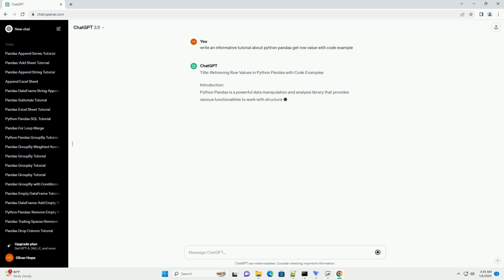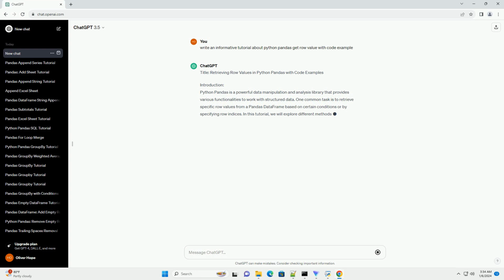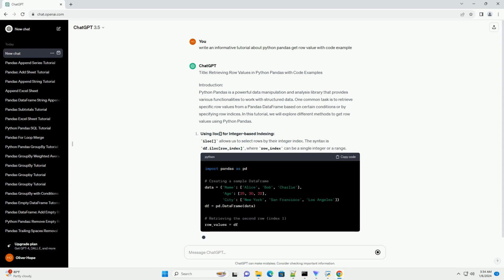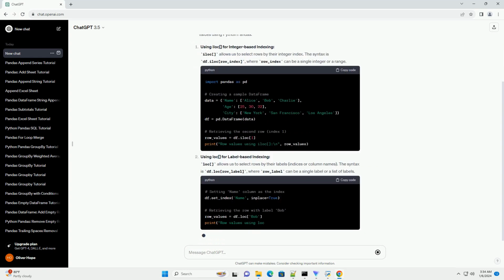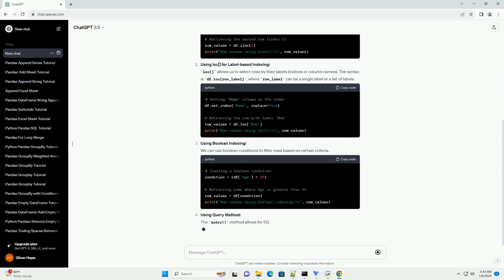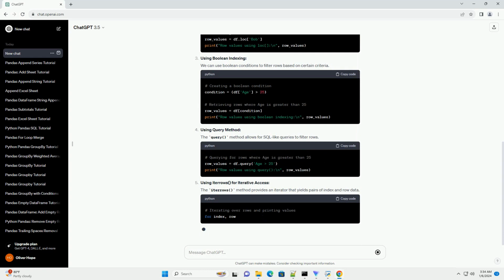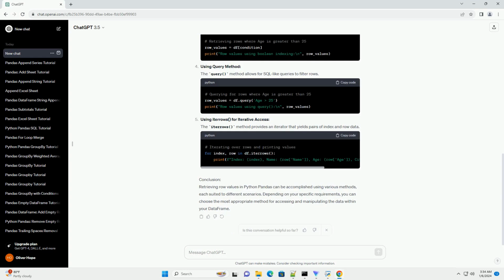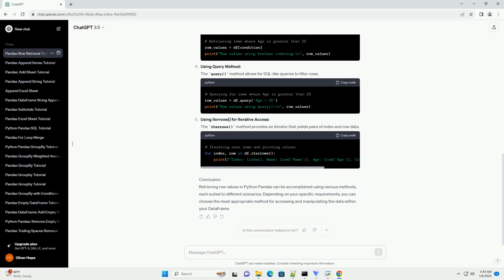python pandas get row value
Title: Retrieving Row Values in Python Pandas with Code Examples
Introduction:
Python Pandas is a powerful data manipulation and analysis library that provides various functionalities to work with structured data. One common task is to retrieve specific row values from a Pandas DataFrame based on certain conditions or by specifying row indices. In this tutorial, we will explore different methods to get row values using Python Pandas.
Using iloc[] for Integer-based Indexing:
iloc[] allows us to select rows by their integer index. The syntax is df.iloc[row_index], where row_index can be a single integer or a range.
Using loc[] for Label-based Indexing:
loc[] allows us to select rows by their labels (indices or column names). The syntax is df.loc[row_label], where row_label can be a single label or a list of labels.
Using Boolean Indexing:
We can use boolean conditions to filter rows based on certain criteria.
Using Query Method:
The query() method allows for SQL-like queries to filter rows.
Using iterrows() for Iterative Access:
The iterrows() method provides an iterator that yields pairs of index and row data.
Conclusion:
Retrieving row values in Python Pandas can be accomplished using various methods, each suited to different scenarios. Depending on your specific requirements, you can choose the most appropriate method for accessing and manipulating the data within your DataFrame.
ChatGPT